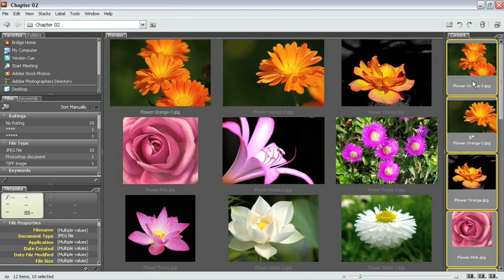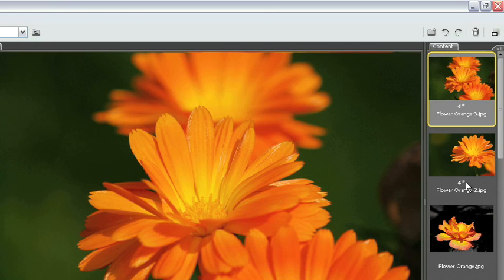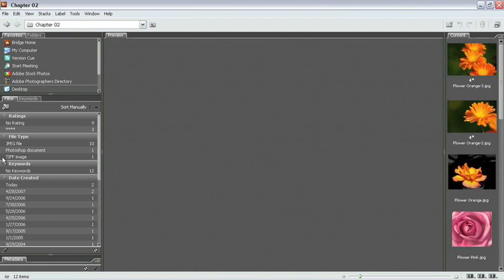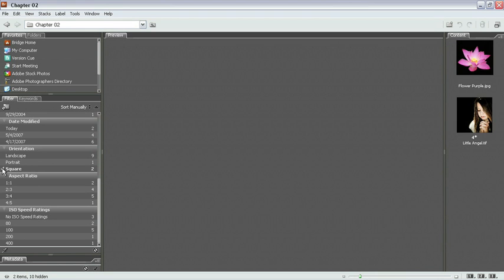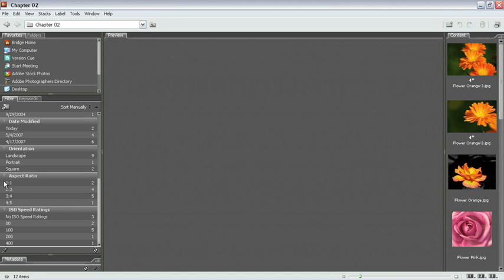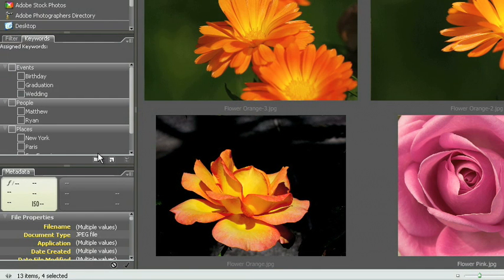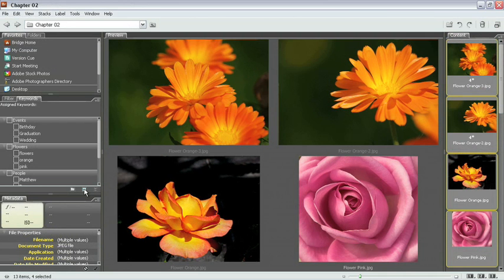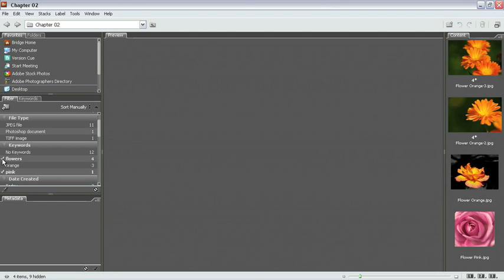Chapter 1 INTRODUCTION TO ADOBE PHOTOSHOP CS4 (part 6)